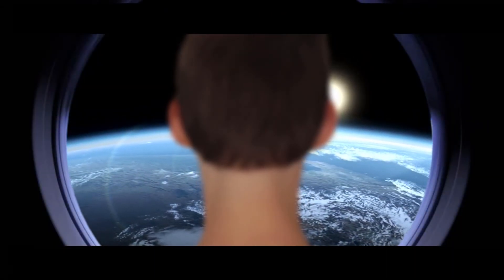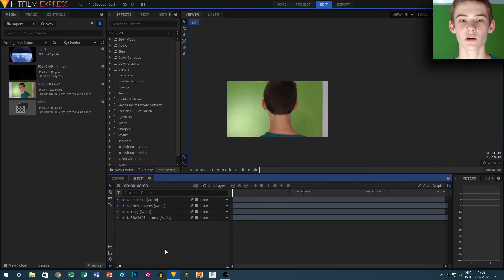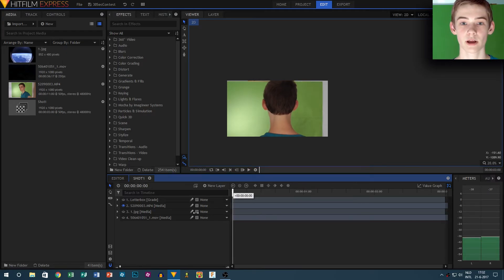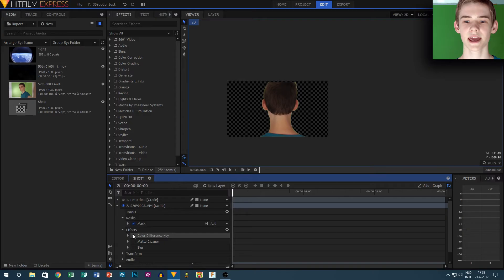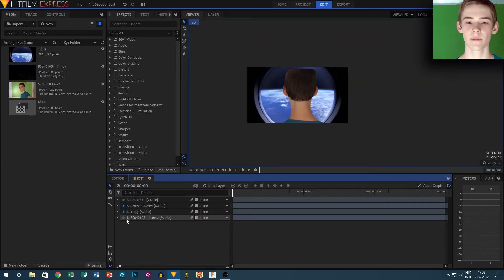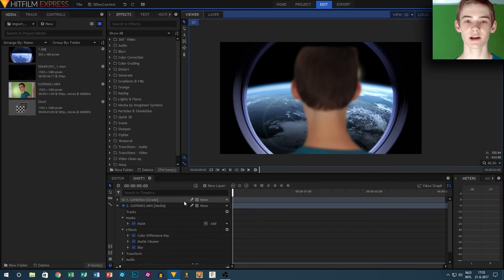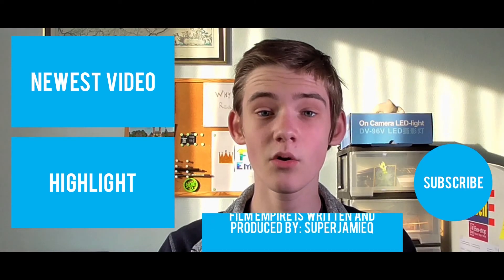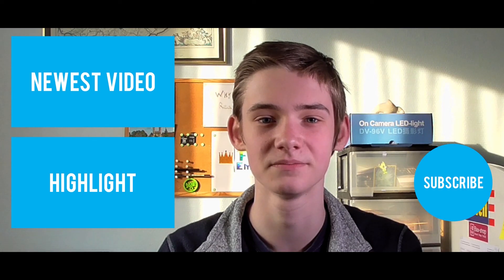Space OTS Shot - Episode 3 of Hitfilm Wednesdays